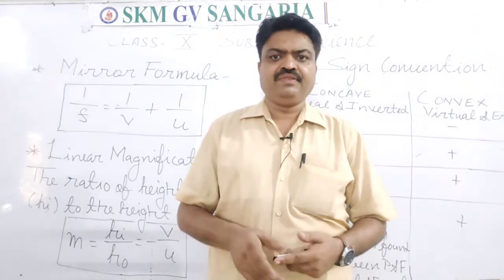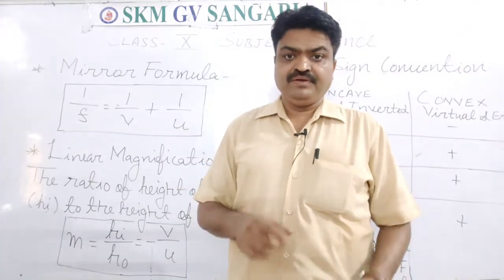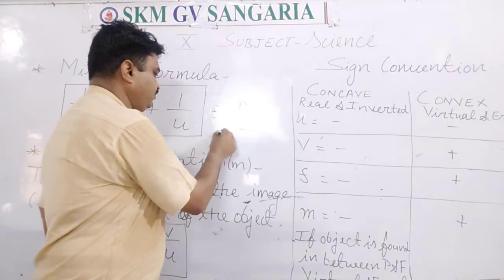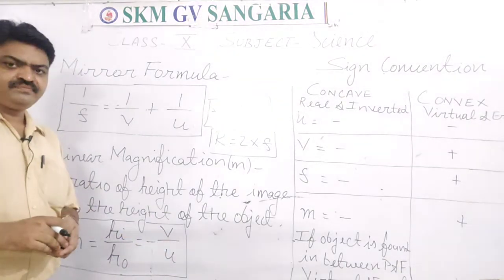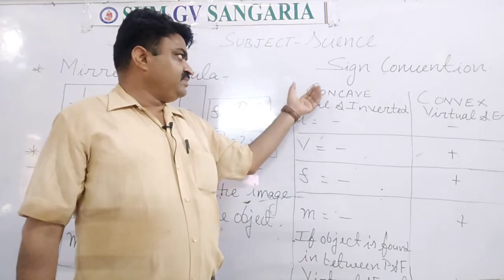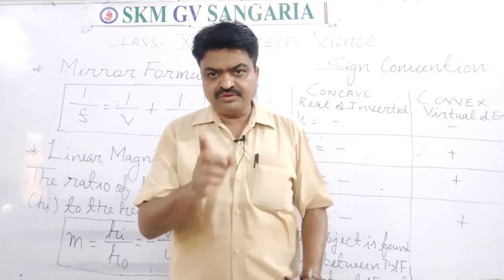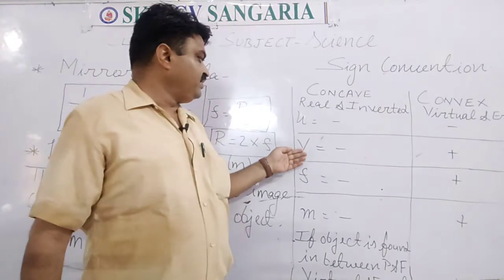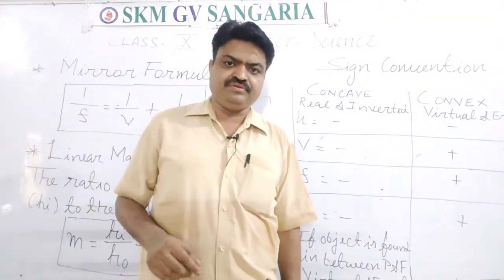Class X II Science II Mirror 🪞 Formula,Linear Magnification and Sign Convention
Mirror 🪞 Formula,Linear Magnification and Sign Convention